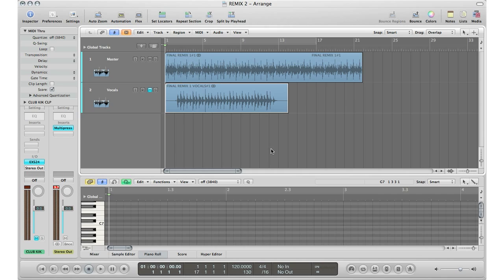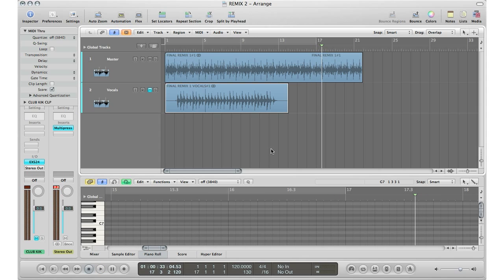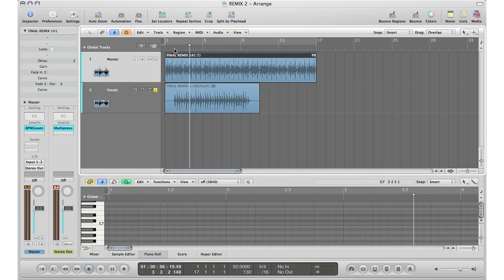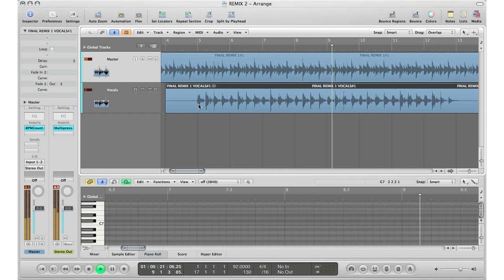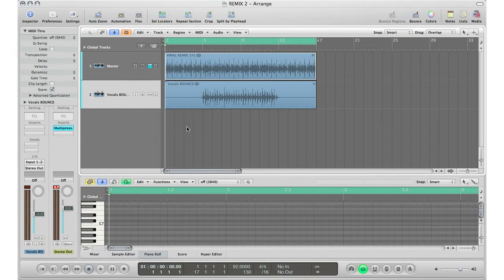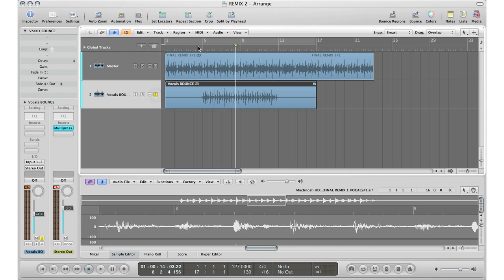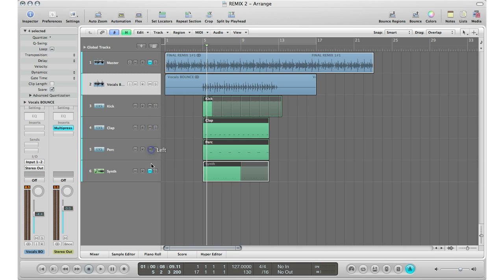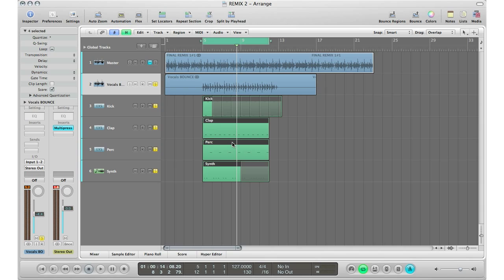Remixing In Logic - Change Tempo of Vocals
Here is a video showing you all the step to get started with remixing songs and vocals in logic...